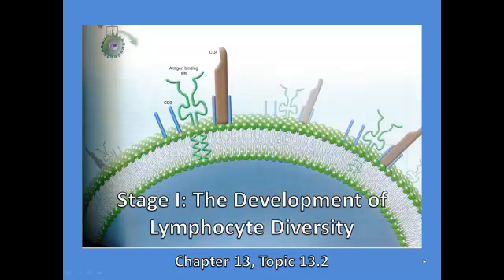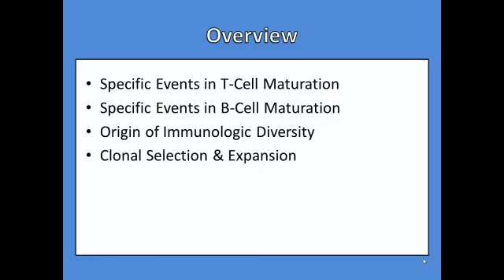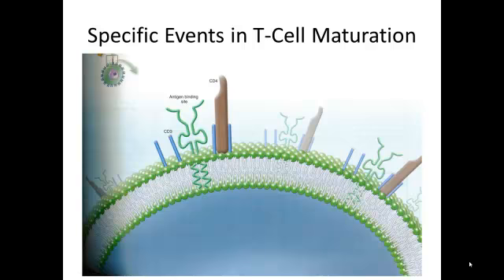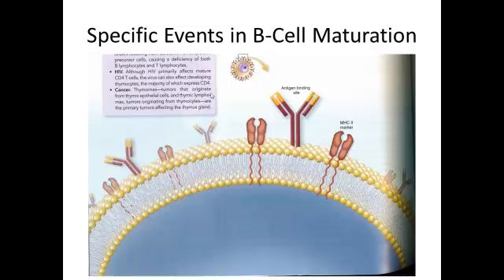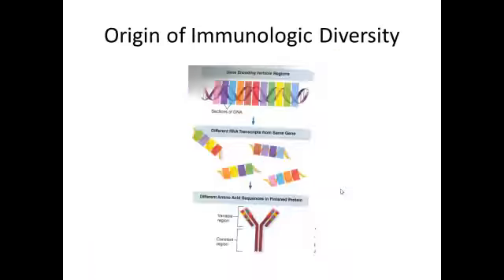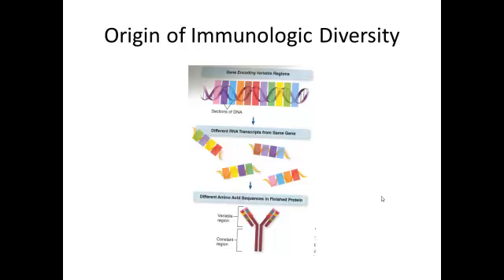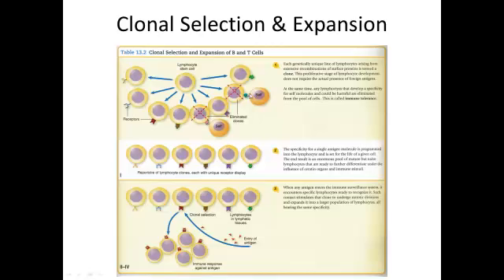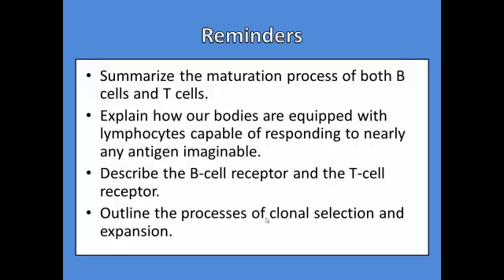B221 C13 13 2 Development of Lymphocyte Diversity